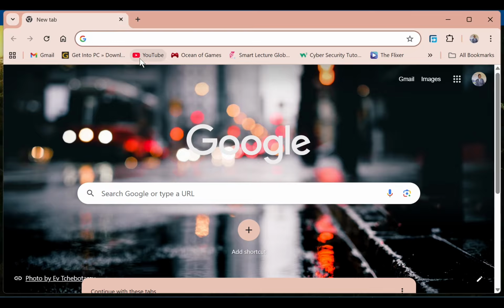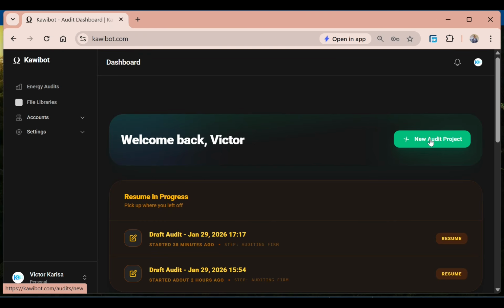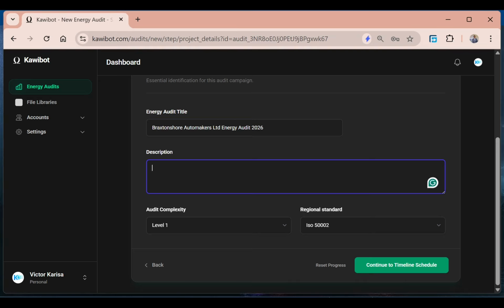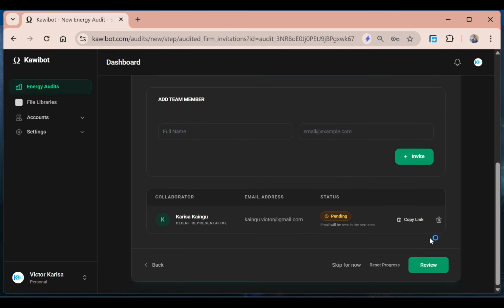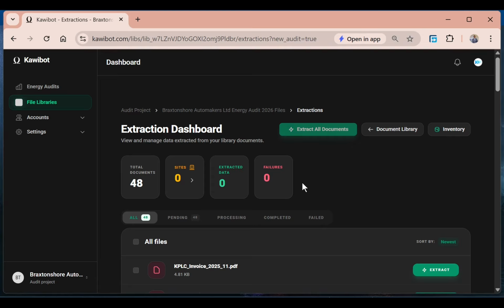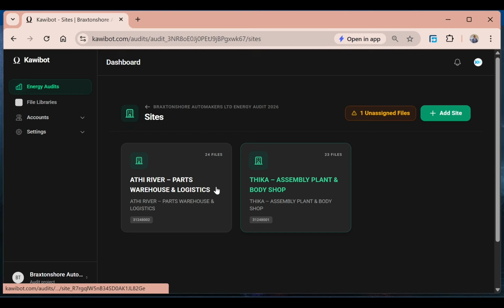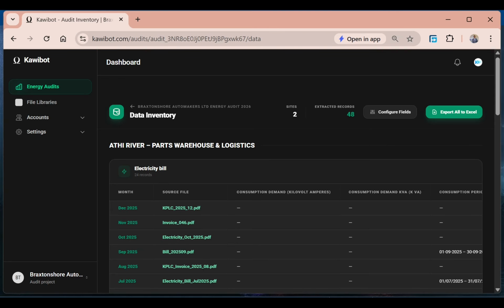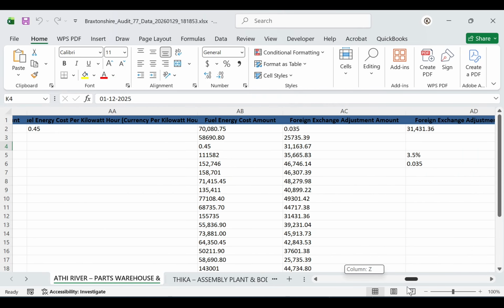kawibot complete demo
Stop typing bills into Excel. See how Kawibot automates energy audits.

Energy audits in a fraction of the time.

Kawibot automates what auditors hate: data entry, bill parsing, calculations, and report writing. We use OCR for field data, AI for bill parsing, and automation for EPRA-compliant reports. Built by an energy auditor, for energy auditors. 13+ hours saved per facility.